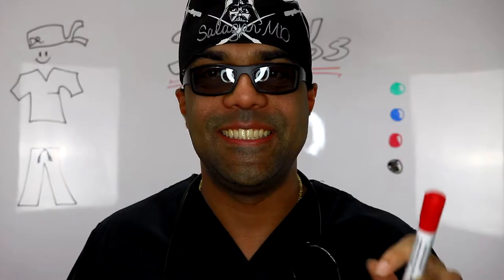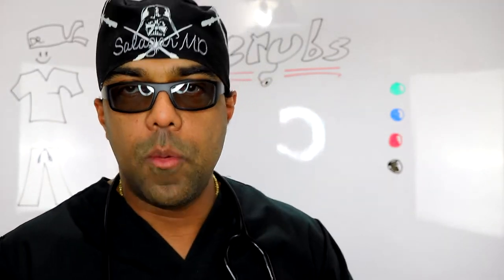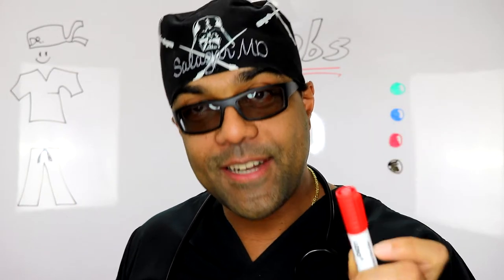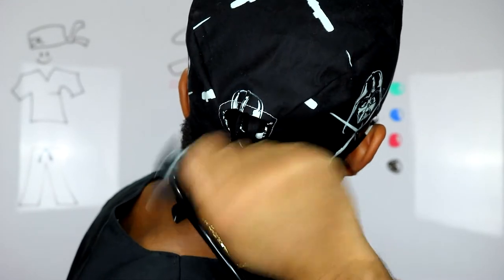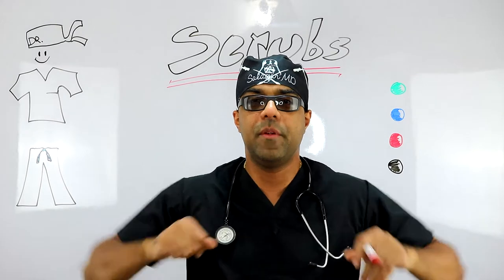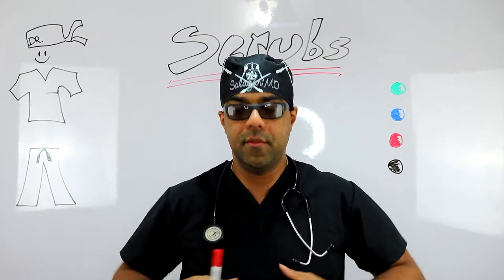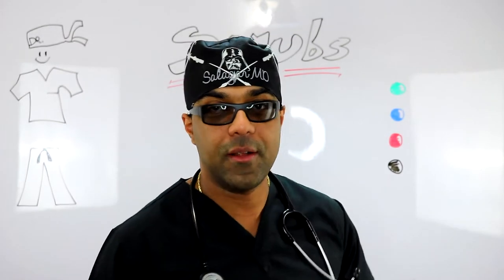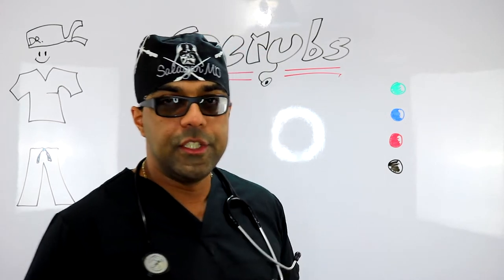Why do Doctors Wear Scrubs? Cause they're comfy Baby!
Have you ever wondered why doctors and nurses wear scrubs? In this video we explain what "scrubs" are and why they are ubiquitous in use in the medical community. Scrubs surgical wear are comfortable, durable, reusable, and lightweight. Learn more about this enigmatic clothing choice of medical professionals, the only uniform I know of as comfortable as wearing your pajamas at work.